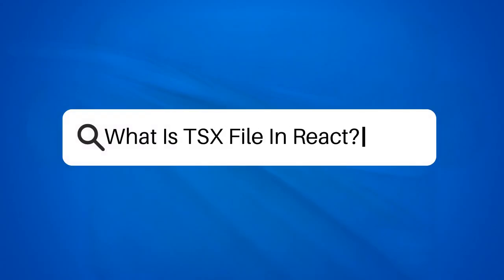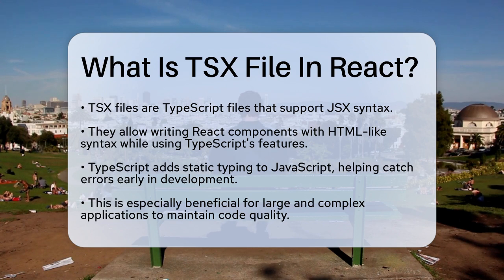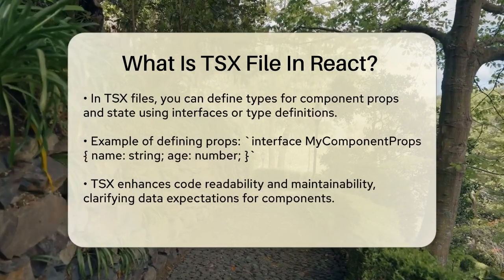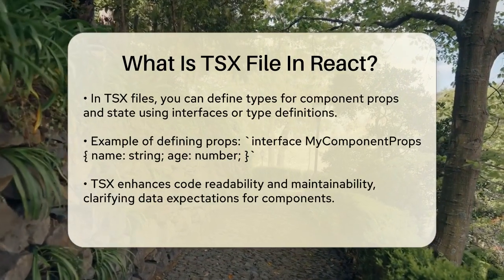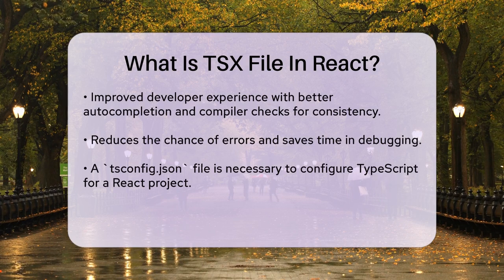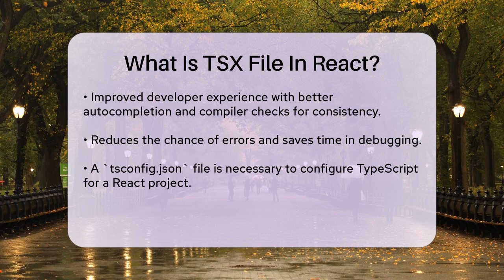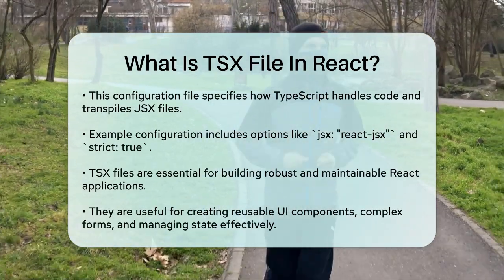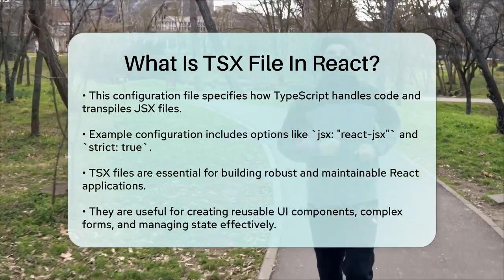What Is TSX File In React? - Next LVL Programming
What Is TSX File In React? In this informative video, we’ll dive into the world of TSX files and how they integrate with React and TypeScript. TSX files are a special type of file that allows you to use JSX syntax within TypeScript, giving you the best of both programming languages. We’ll cover how TypeScript enhances your coding experience by adding static typing, which helps catch errors early in development. This is particularly beneficial for larger applications where maintaining code quality is essential.

We’ll also take a closer look at how to define types for your component props and state, which can greatly improve code readability and maintainability. You’ll learn about the structure of a TSX file, how to set up TypeScript in your React project, and the role of the tsconfig.json file in configuring your environment.

Whether you’re a beginner or an experienced developer, understanding TSX files will help you build more reliable and efficient React applications. Join us as we break down the components of TSX files and their advantages in modern development.